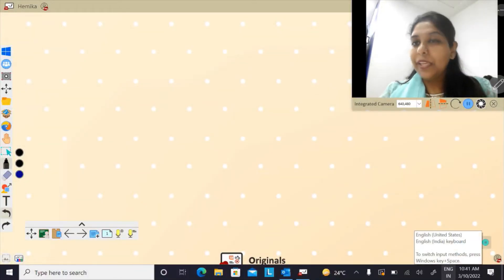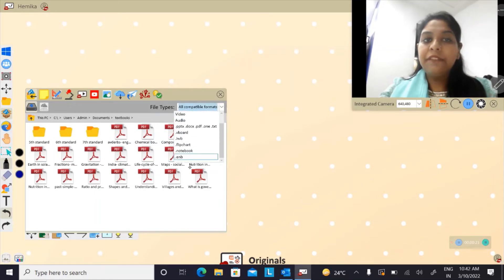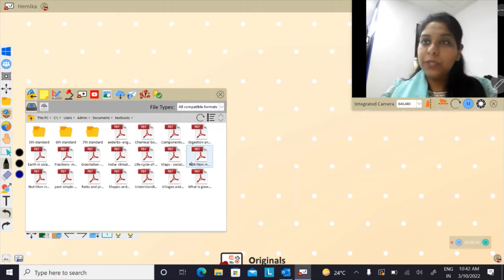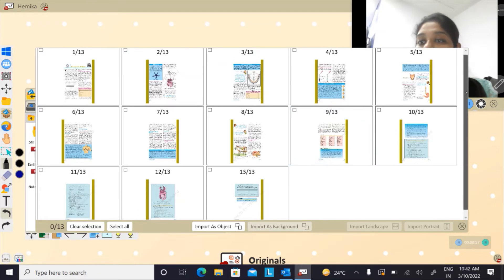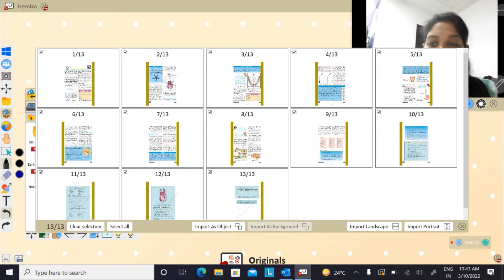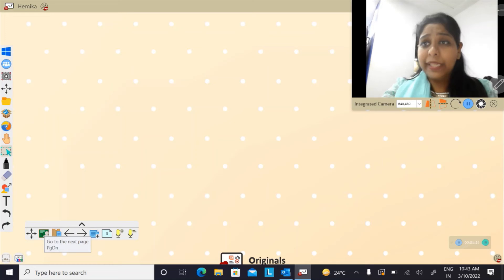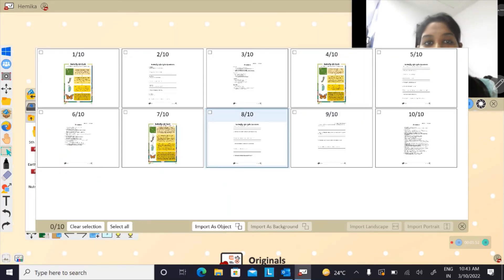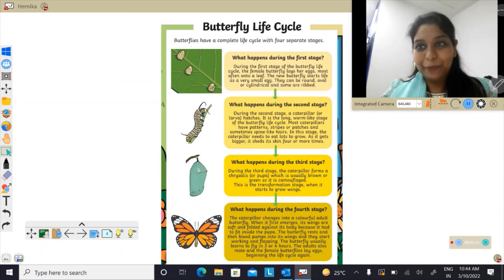How To: Import Files on myViewBoard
Looking for a way to make your online classes more informative using pre-saved data? With these simple steps, you can now add videos, images, audio files or any other document to be a part of your lesson on myViewBoard within seconds!